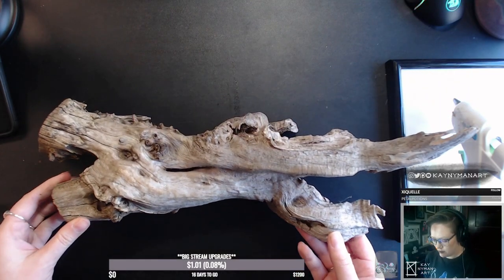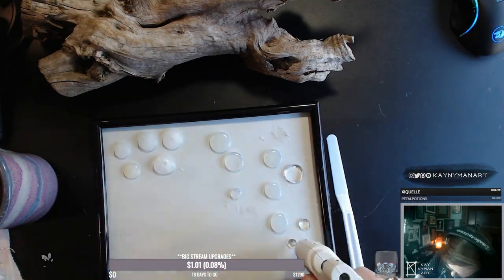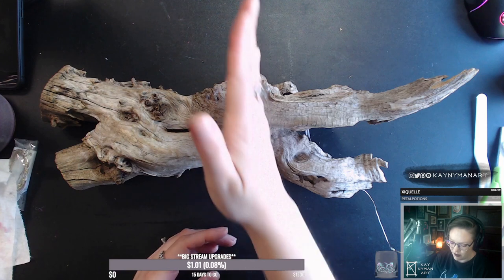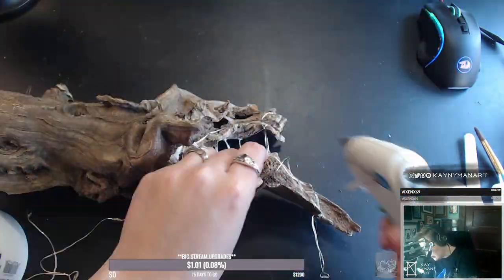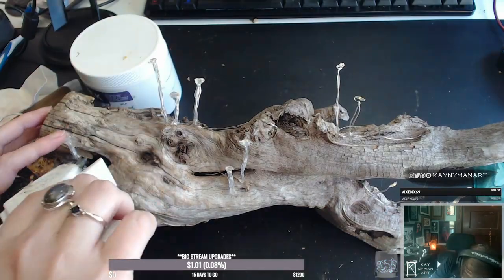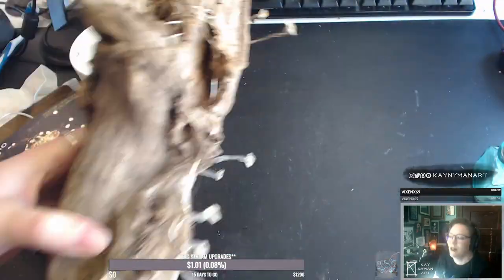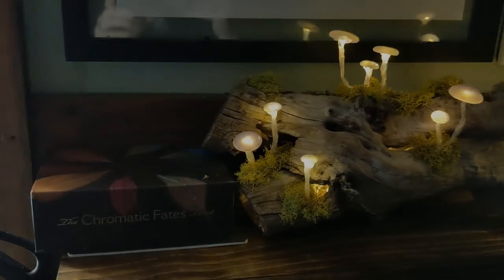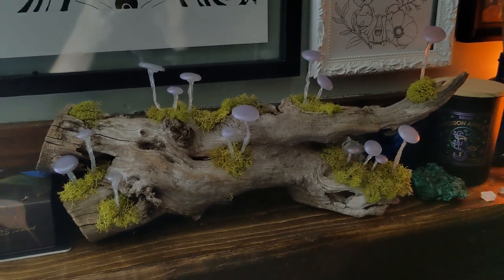Making A DIY Glowing Mushroom Light! ☽✦☾ Step-by-Step Tutorial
This mushroom light project is such an easy fall craft! And it adds the perfect amount of magic and coziness to your decor. I can't wait to make more! Let me know if you make one, I'd love to see it!